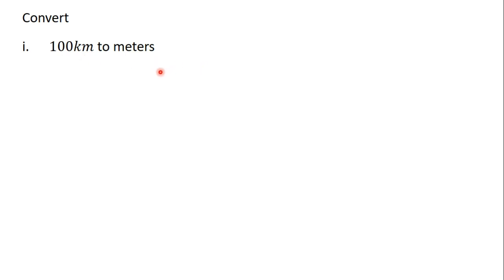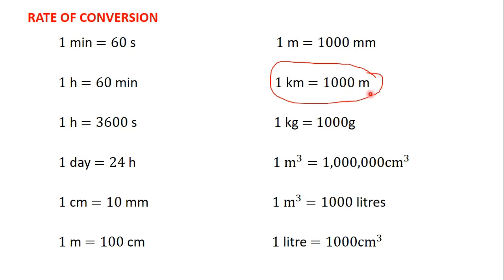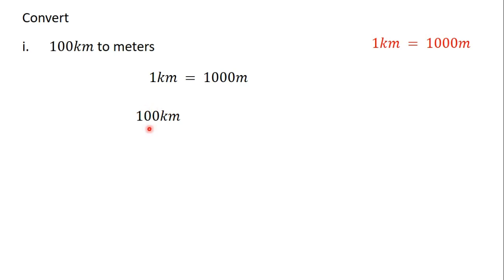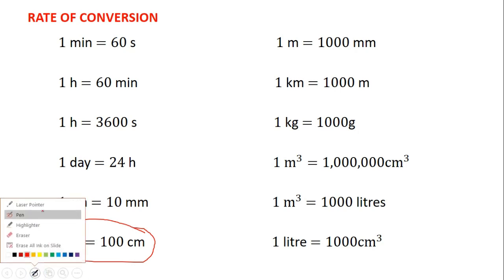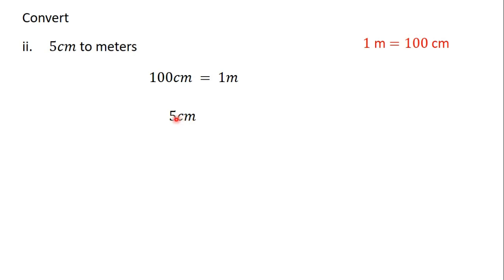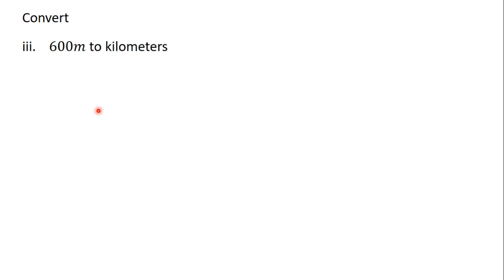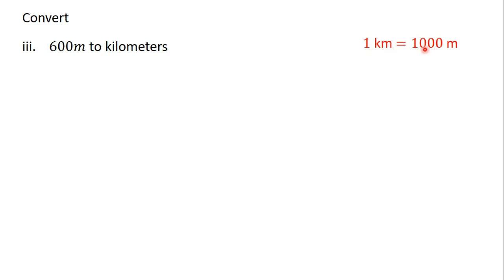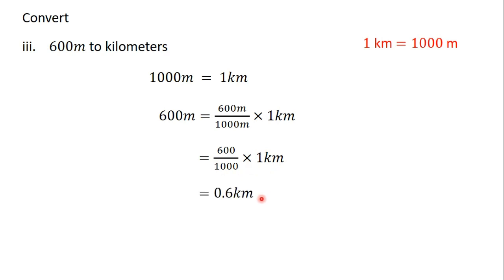Converting_a_quantity_from_one_unit_to_another. Rates_calculation. Calculation_on_rates.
Understanding the basics concept of RATES.

The definition of a rate is a quantity measured and compared to another quantity measured (such as a number of miles per hour) or is the cost of something. An example of a rate is being paid $10 per hour. An example of a rate is the price of gas.